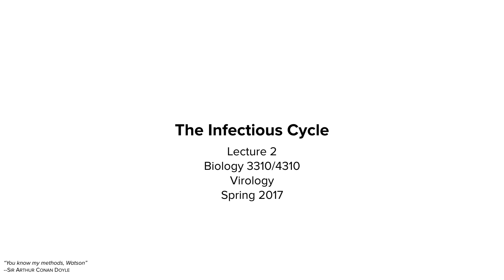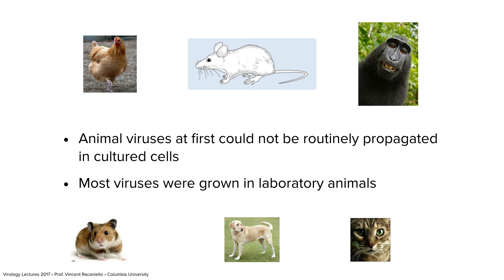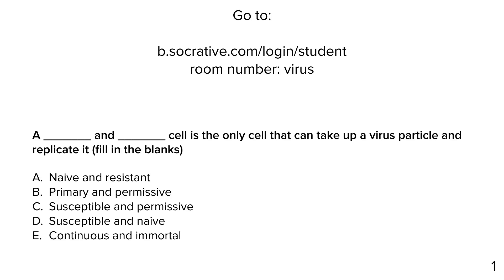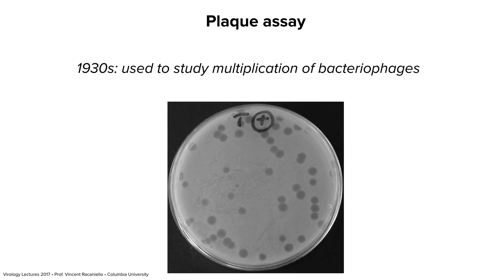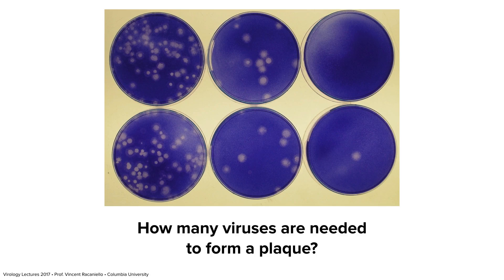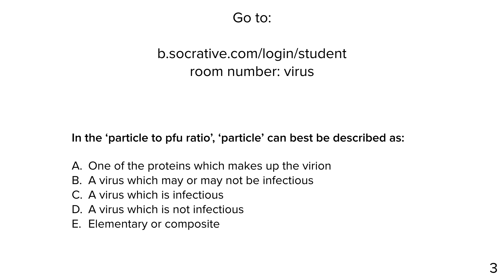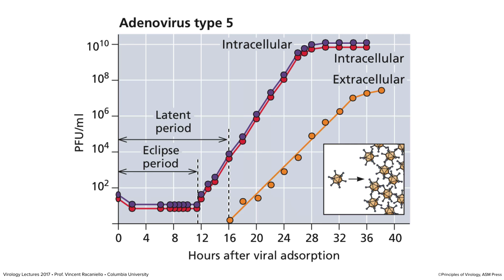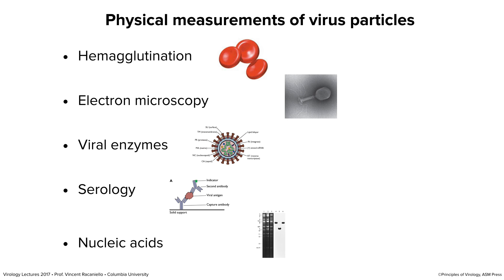Virology Lectures 2017 #2: The Infectious Cycle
The infectious cycle is what we call the entire sequence of events from virus binding to cells to release of new progeny virus particles. In this lecture we define the infectious cycle and discuss how to study it. We cover assay of infectious virus particles by plaque assay, multiplicity of infection, and the particle to pfu ratio. We also discuss physical methods for detecting viruses including hemagglutination, polymerase chain reaction, and deep, high-throughput sequencing.